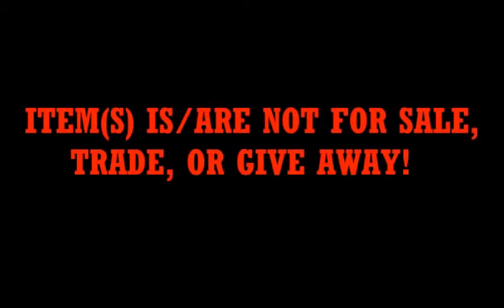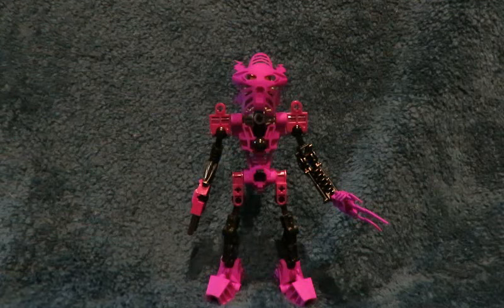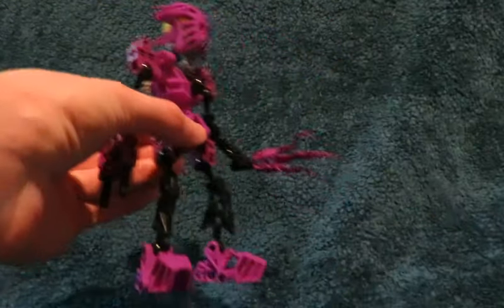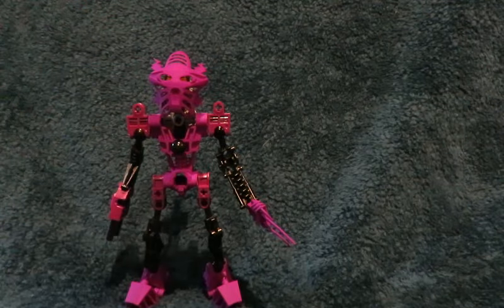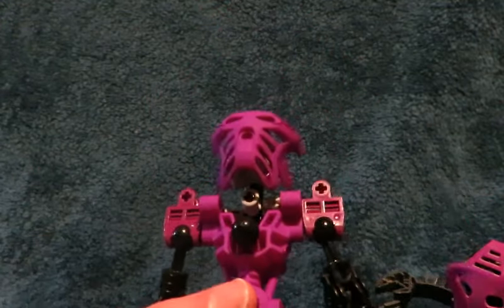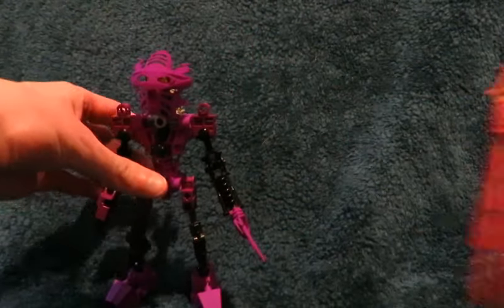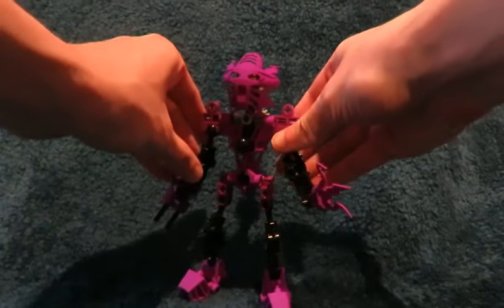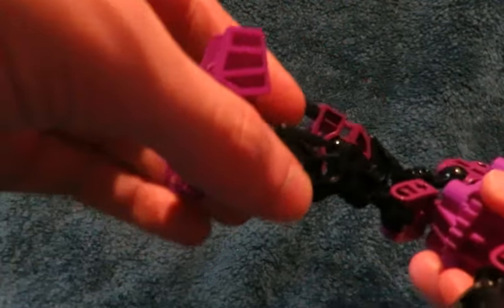LEGO Bionicle MOC: Toa Voriki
These items are NOT for sale, trade, or give-away. If you ask me to do any of these things, the answer is going to be NO!